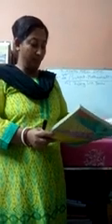Class IV Mathematics (Topic : Building with Bricks)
Class : IV
Subject : Mathematics
Topic : Building with Bricks
Teacher : Soma Karmakar
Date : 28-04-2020